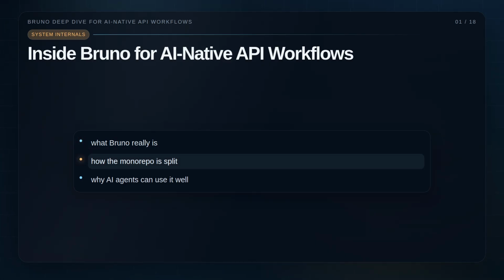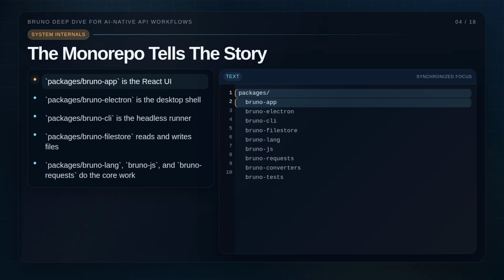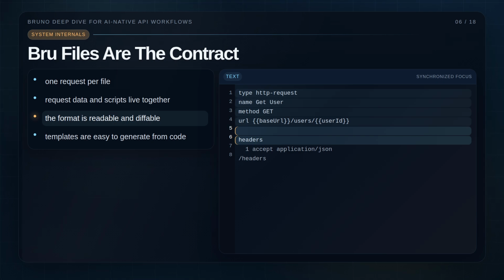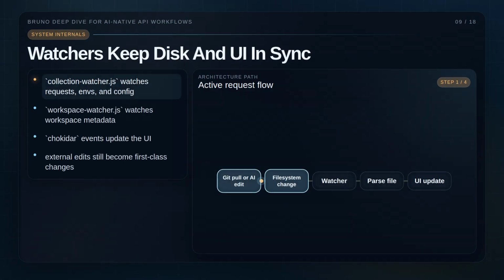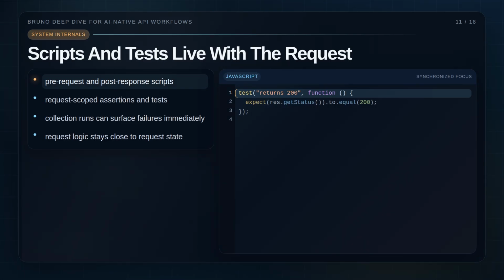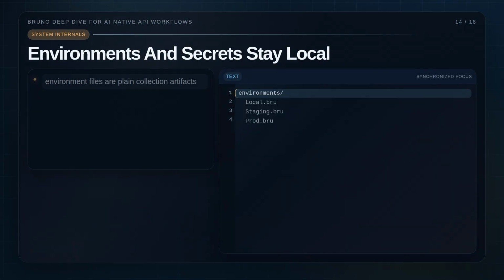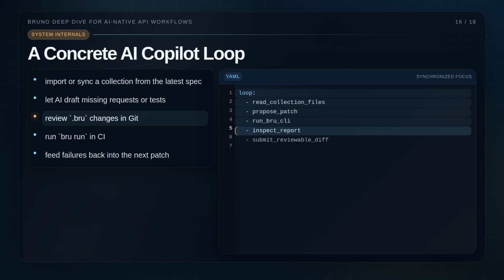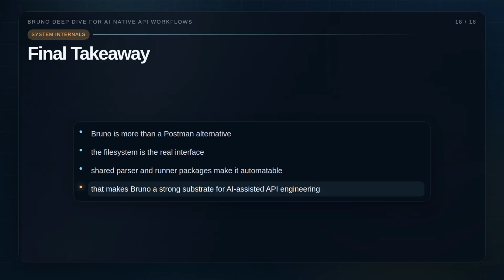Bruno for Local AI APIs: Faster, Reviewable Workflows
Bruno is more than a Postman alternative. In this engineer-focused deep dive, I break down Bruno as a local API workflow system: filesystem-backed collections, shared parser and filestore packages, the Electron shell, the CLI runner, the scripting sandbox, and the OpenAPI sync path.

The AI angle matters because Bruno keeps API state as diffable text artifacts and gives you a deterministic runner with `bru run`. That makes it unusually well suited to AI-assisted API work where an agent needs to read collections from Git, propose request or test changes, and hand those changes back to humans and CI in a reviewable form.

What this video covers:
- what Bruno really is under the hood
- how the monorepo is split across app, Electron, CLI, and core packages
- why `.bru` files and the filesystem model matter
- the parser and filestore layer as the real automation seam
- the deterministic runner, scripting model, and sandbox boundary
- how OpenAPI import and sync reduce drift
- how Bruno fits AI-native API workflows without hiding state in a GUI

Chapters
0:00 Build Your Own Local AI API App with Bruno
0:36 Start With One Product Example
1:17 What Bruno Really Is
1:53 The Monorepo Tells The Story
2:35 The Filesystem Is The Source Of Truth
3:13 Bru Files Are The Contract
3:49 Filestore And Language Packages Make Text Actionable
4:27 Electron Is The Local Runtime Edge
5:08 Watchers Keep Disk And UI In Sync
5:49 The Runner Is The Deterministic Core
6:29 Scripts And Tests Live With The Request
7:06 Sandbox Boundaries Matter
7:49 OpenAPI Import And Sync Reduce Drift
8:28 Environments And Secrets Stay Local
9:06 Why Bruno Fits AI Application Workflows
9:43 A Concrete AI Copilot Loop
10:22 What Not To Do
11:00 Final Takeaway